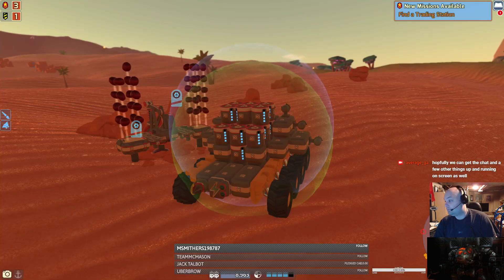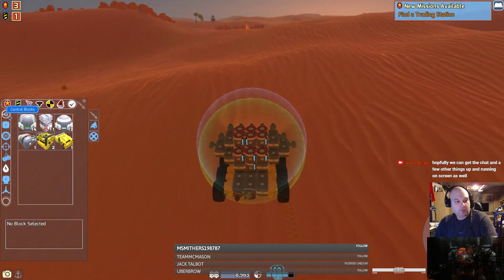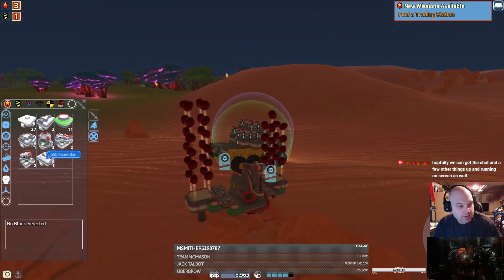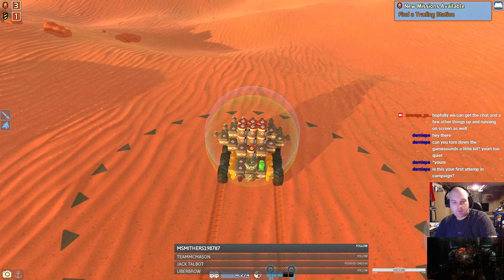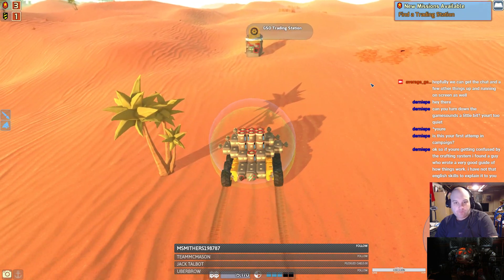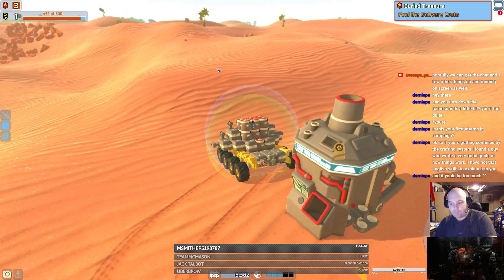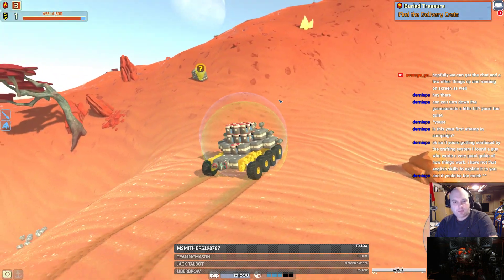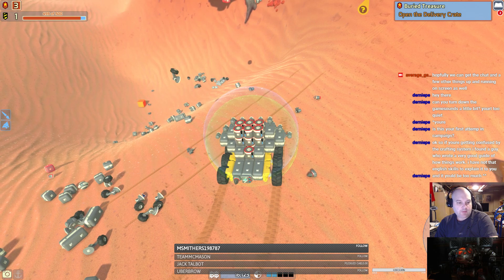TerraTech: All the Blocks Campaign PT-6 (Anchor Blocks!!!!)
We continue the campaign in TerraTech